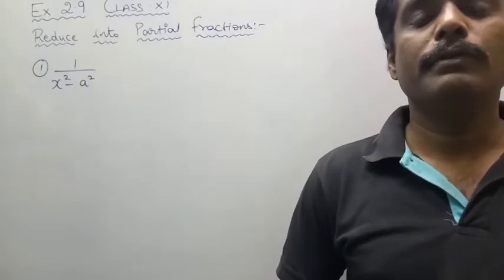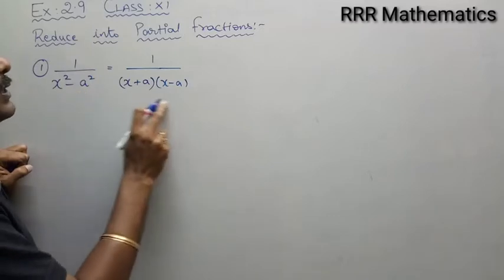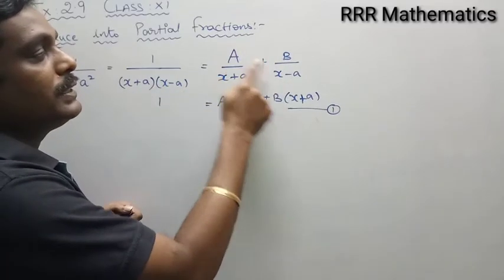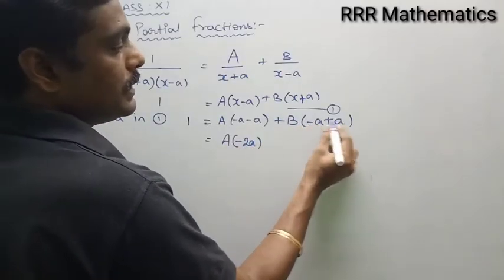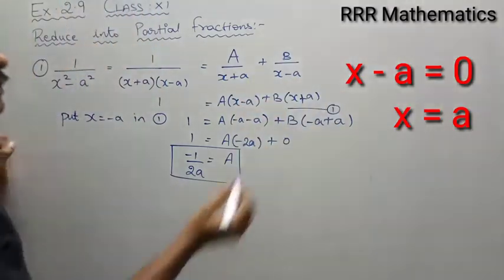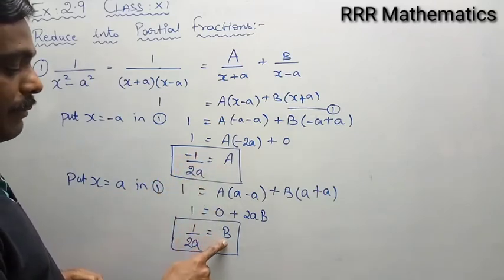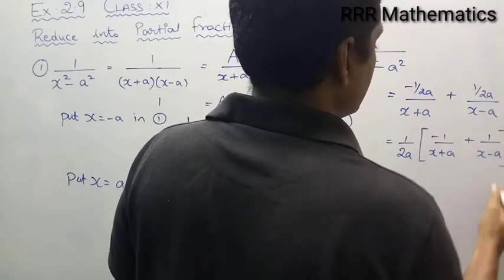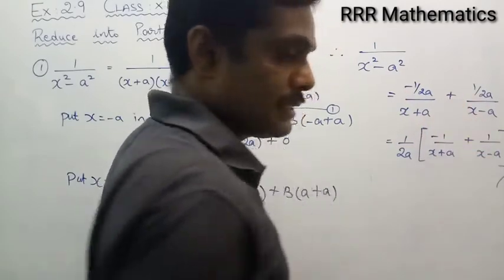Class-11/Basic Algebra/Reduce into Partial Fractions./Exercise 2.9(1)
In this video - Explain about - Reduce into Partial Fractions
(1) 1/(x² - a²)

Problem taken from Tamil Nadu Mathematics 11th standard text book. Chapter - 2 - Basic Algebra
Ex:2.9(1)